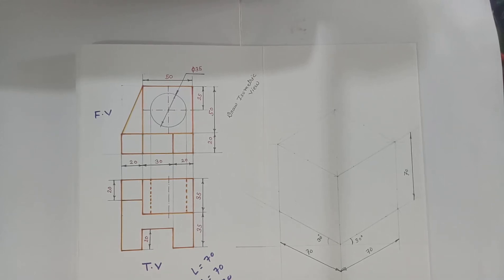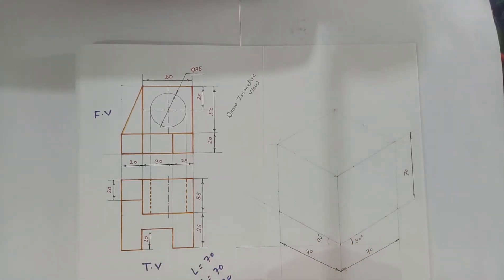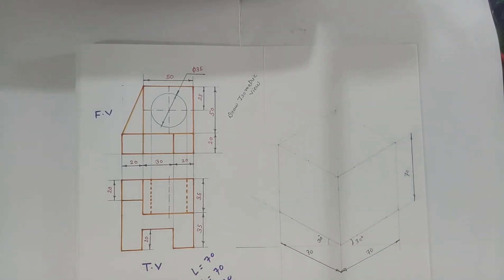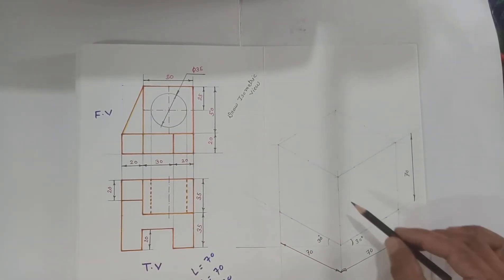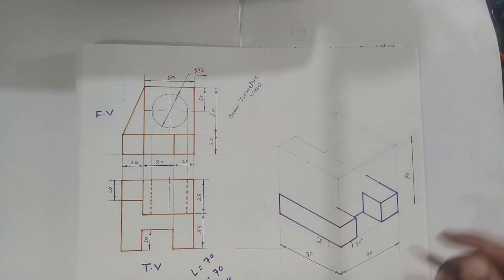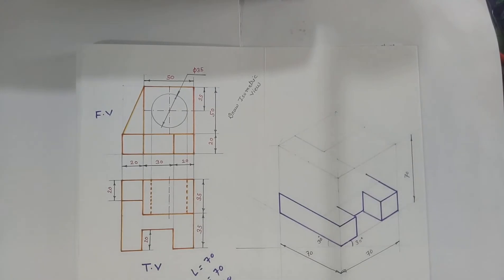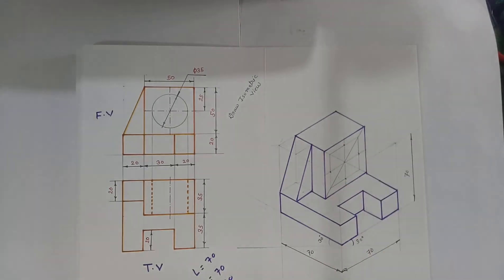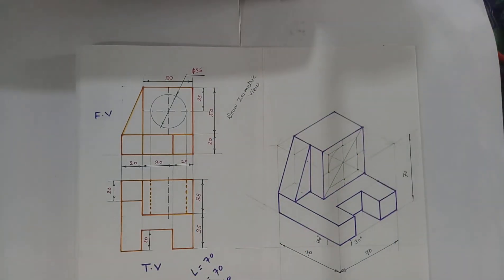Isometric Projections Session_4